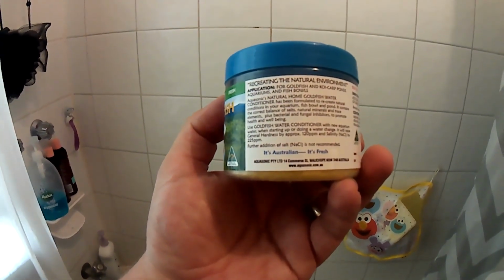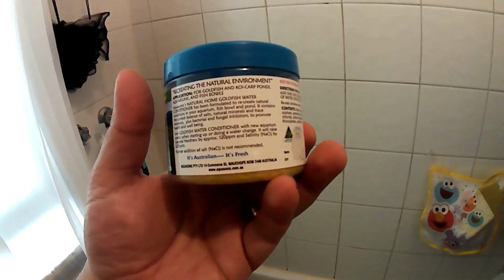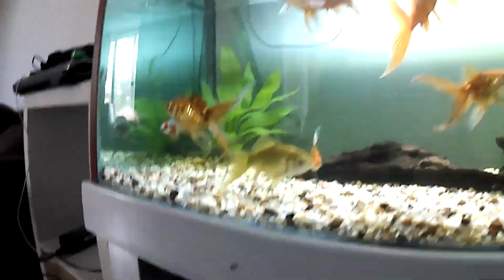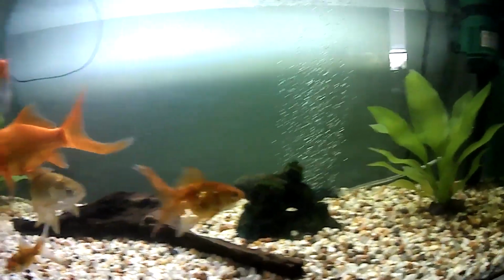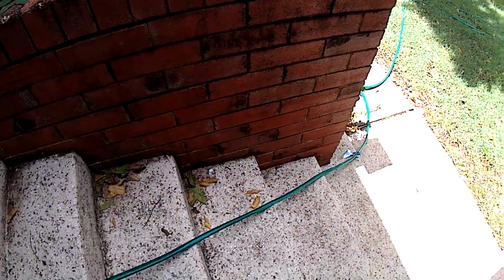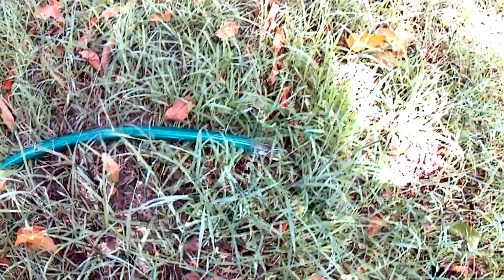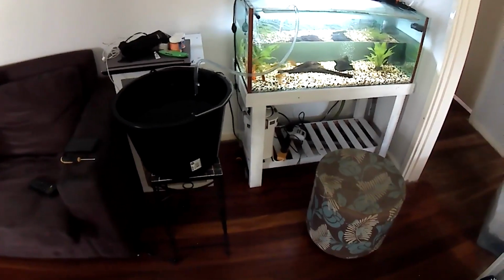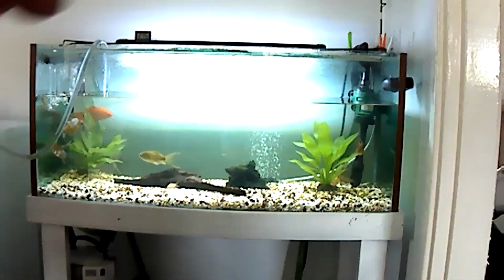It wasn't meant to be so fishy...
Just an every day person vlogging their everyday life. nothing amazing but maybe something someone likes.

To film my videos I use a GoProHD that i badly need to upgrade.